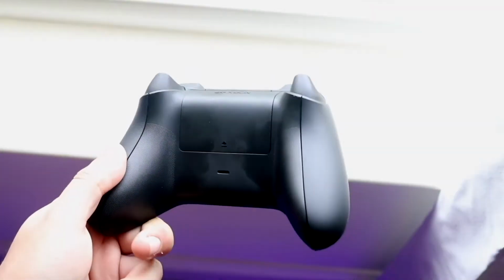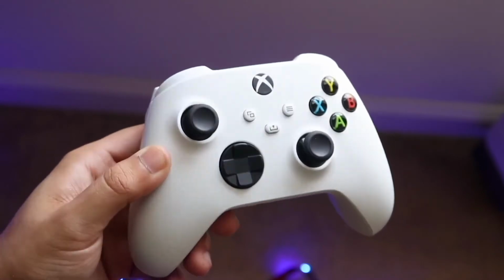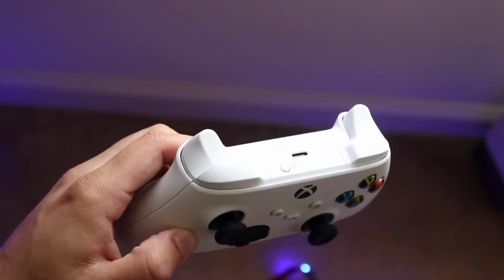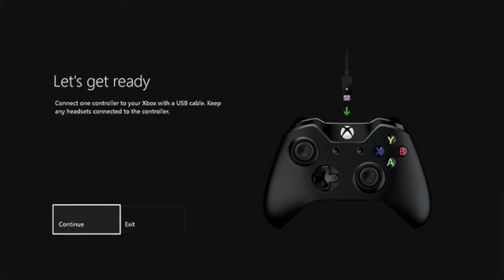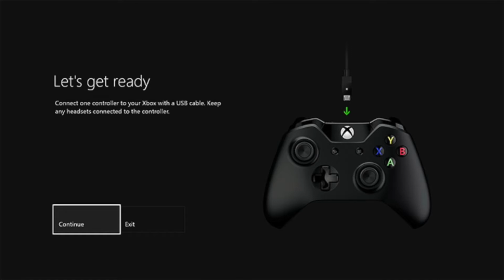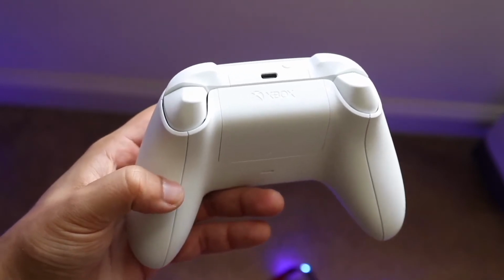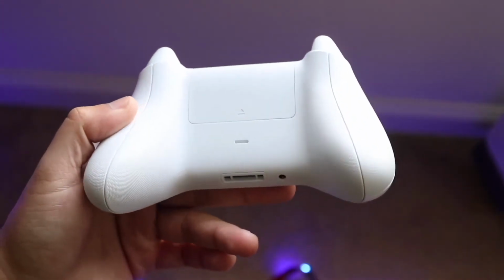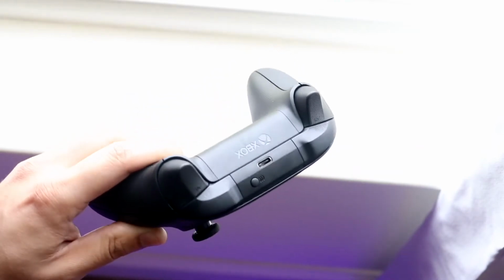How To FIX Xbox Microphone Not Working! (2021)